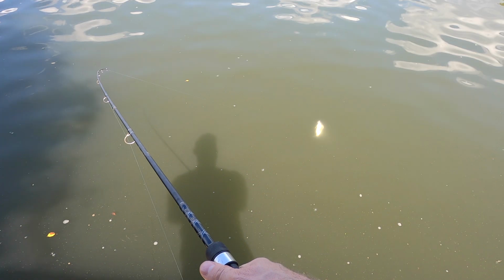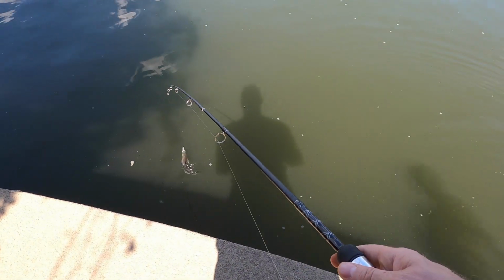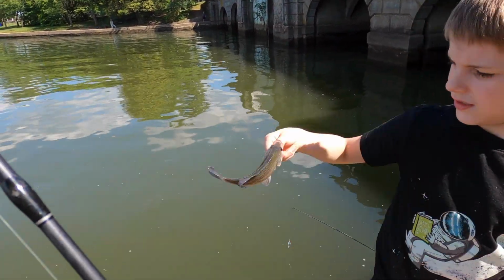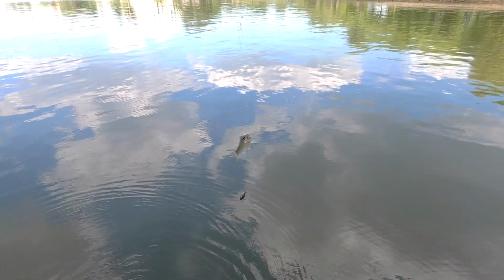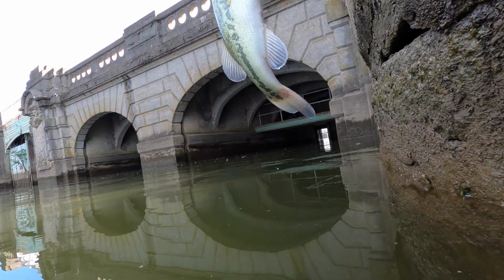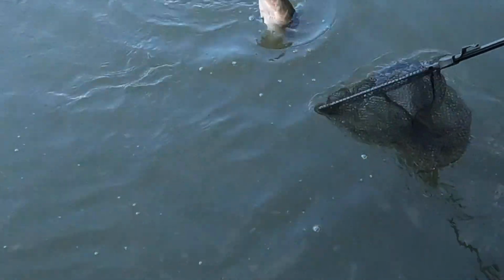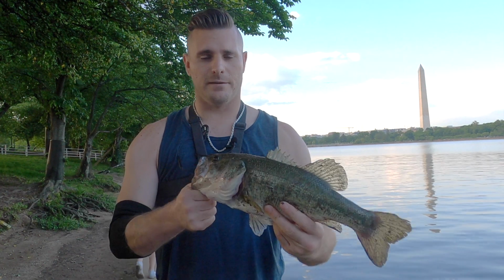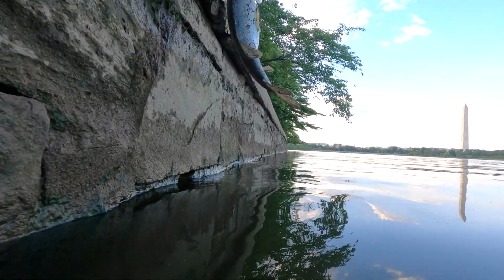LARGEMOUTH BASS FISHING Washington DC! Underwater Footage of Herring School (Ned Rig)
We were fishing the ned rig to get the bass bite going. We noticed a school of Herring swimming by and captured some underwater footage.  Thanks for checking out our reel!

Check Us Out On FishBrain!  FamilyReelTV